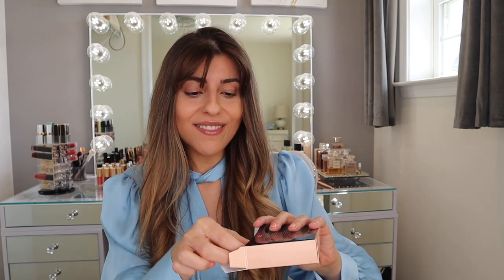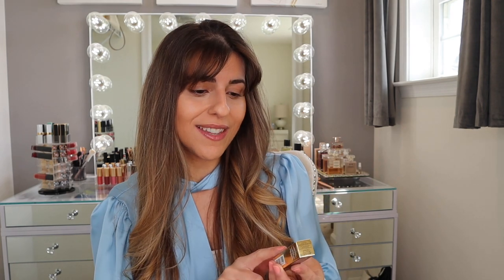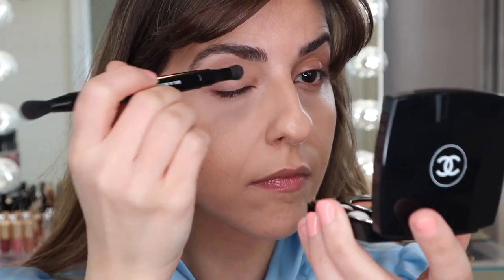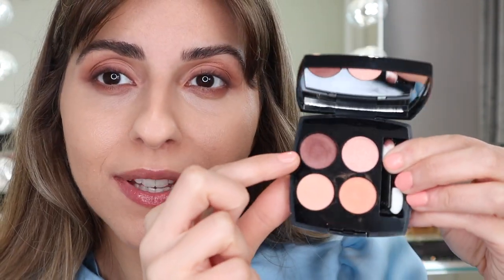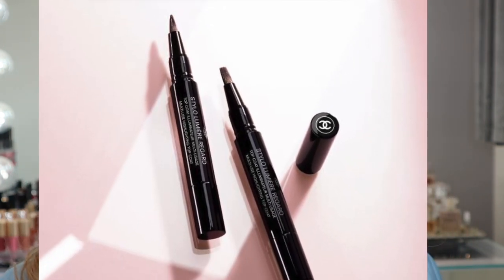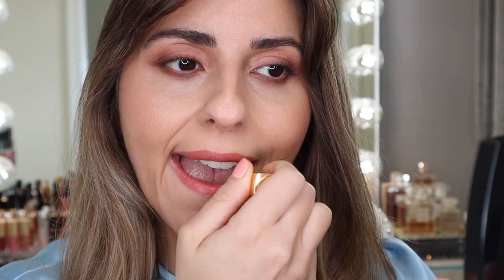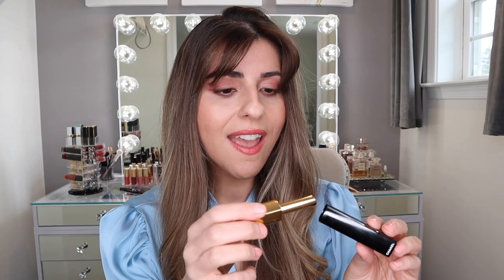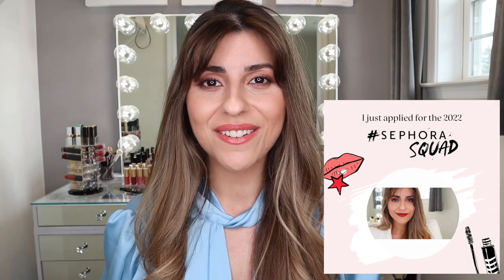RÊVE DE CHANEL | Chanel Le Blanc 2022 makeup collection review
Please support my Sephorasquad campaign by clicking on the link below to submit a testimonial

ღ Sara

Face:
Les beiges Chanel Foundation - B30
Dior Forever Concealer
Reve De Camelia highlighter
Blush Lumiere Peche Rosee

Eyes:
Imaginaire eyeshadow palette

LIPS:
Rouge Coco Flash Halo- 168
Rouge Allure L'Extrait - 814

BRONZER
CHANEL Les Beiges Healthy Glow Bronzer - Sunset